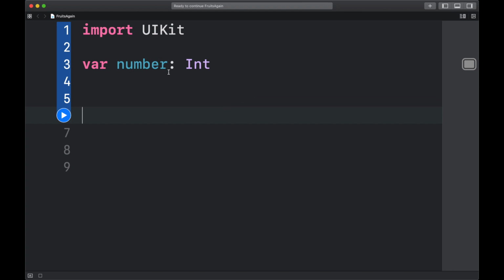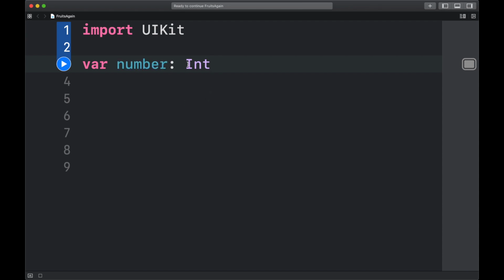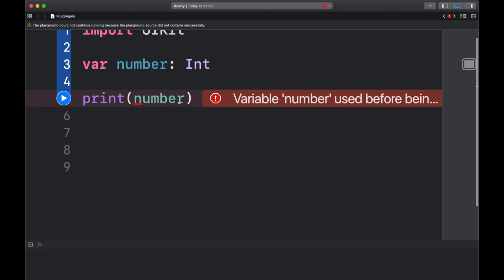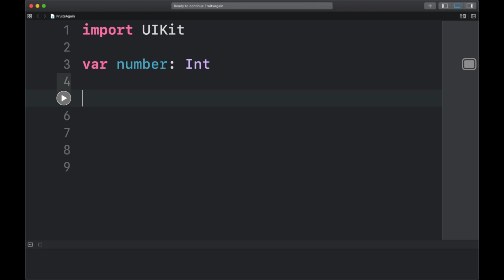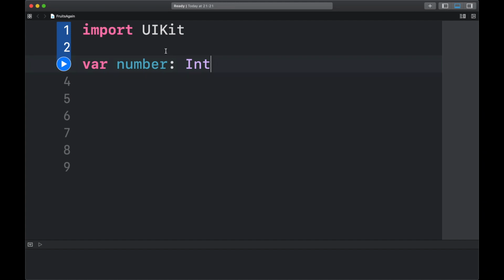Swift | Optionals - Intro